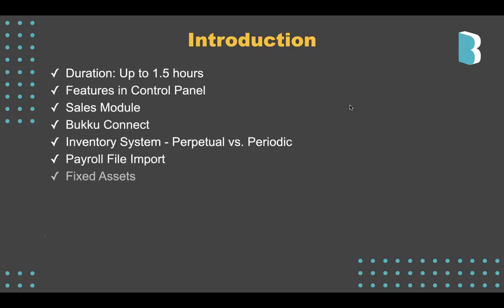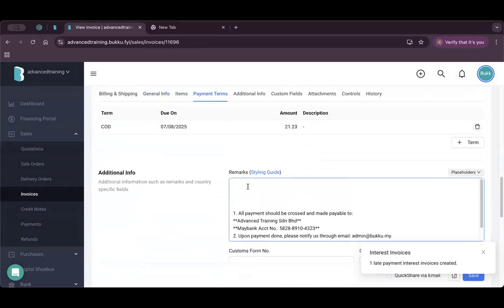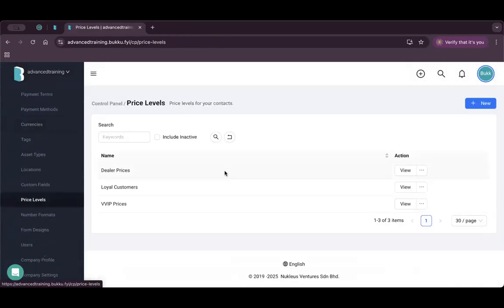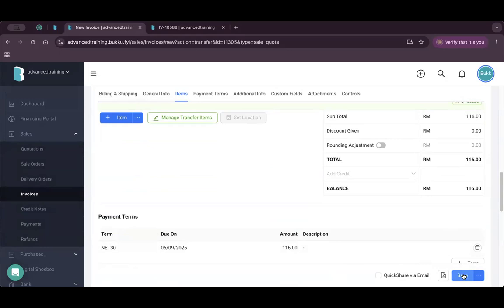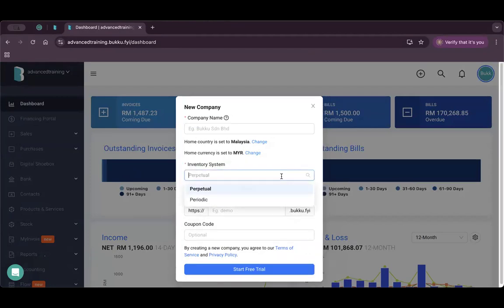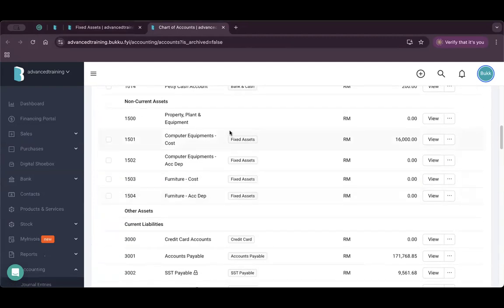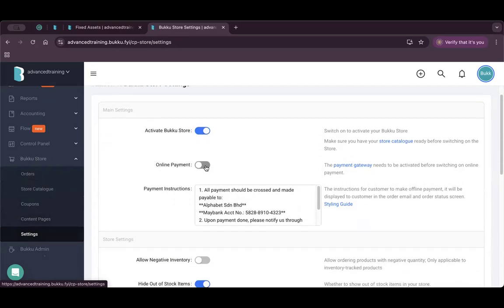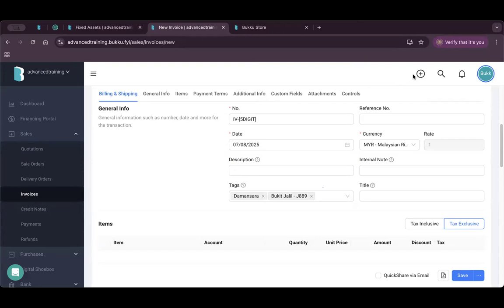Advanced Bukku Accounting Software Training - English (07.08.2025)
In this session, you will gain a deeper understanding of how to utilise specific modules in Bukku, with detailed explanations and practical examples, covering topics that are not included in the Basic Bukku Accounting Software Training.

00:00 Start & Introduction
01:56 File Manager
03:18 Recurring Instruction
08:37 Late Interest Invoice
11:27 Multi-currencies
16:07 Transaction Tagging
18:13 Custom Fields
21:30 Price levels
24:29 Form Design Customisation
30:40 Sales Module – Partial Transfers Between Transactions
32:39 Sales Module – Credit Note Offset on Outstanding Invoice Balance
34:31 Sales Module – Sales Refund for Paid Invoice
36:39 Sales Module – Managing Overpayments via Refund or Future Invoice Offset
38:59 Bukku Connect
42:24 Inventory System - Perpetual vs. Periodic
50:35 Payroll Files Import
53:06 Fixed Assets
58:02 Flow Stream
1:03:57 Bukku Store
1:10:12 Q&A Session